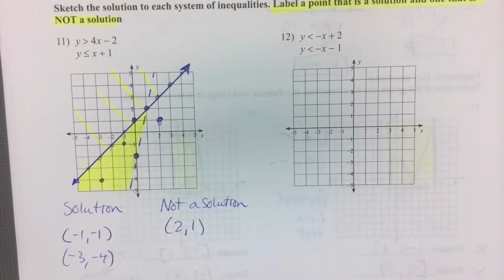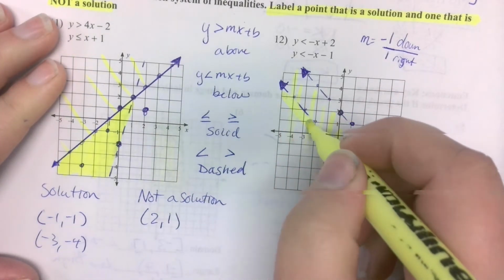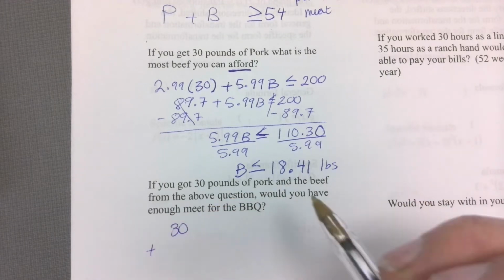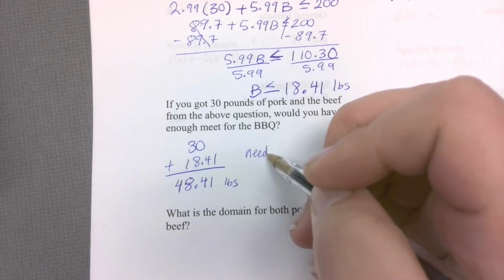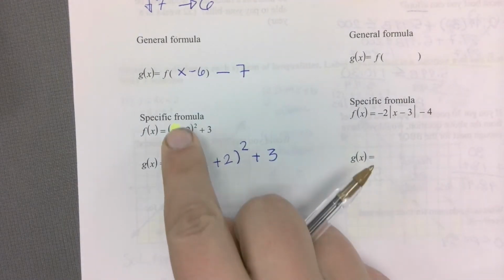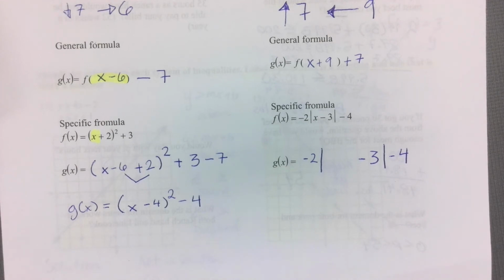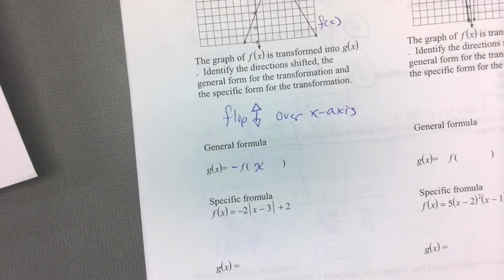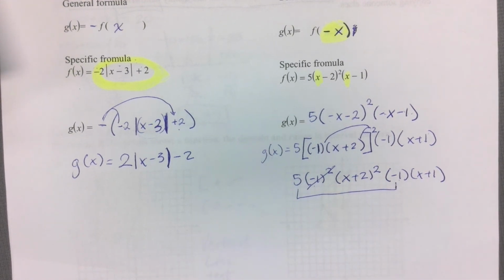Algebra 2-semester review day 2